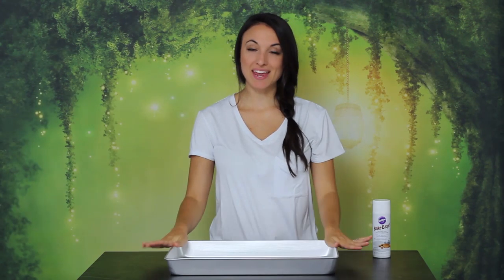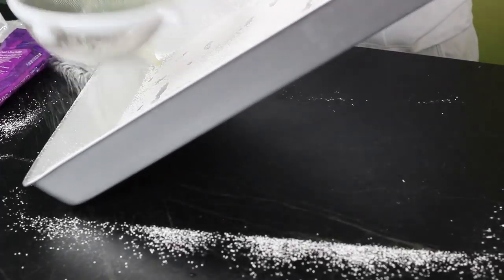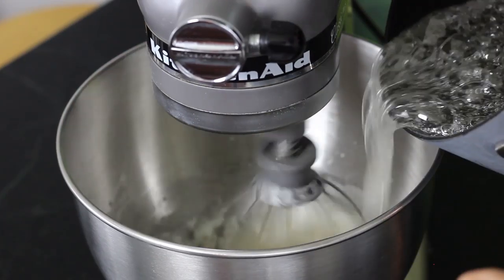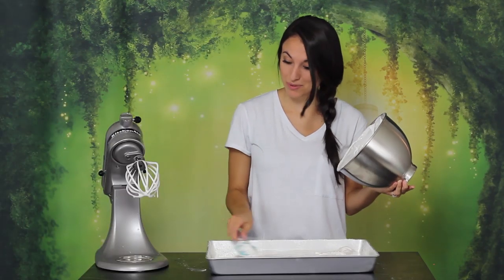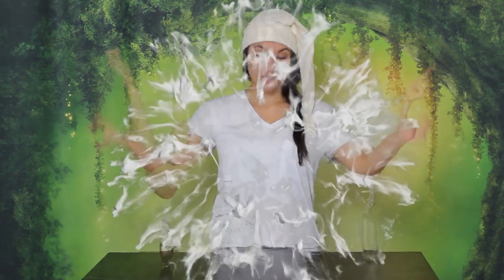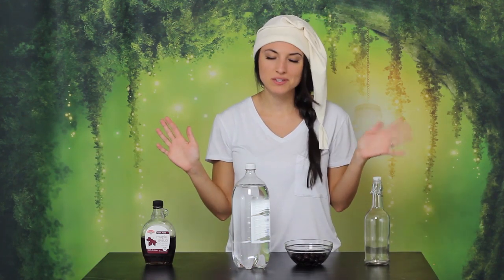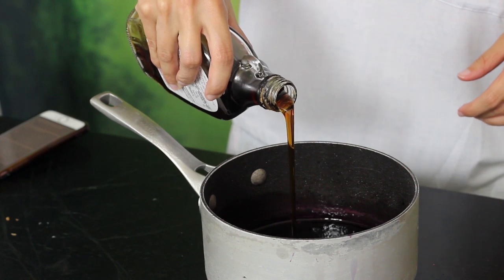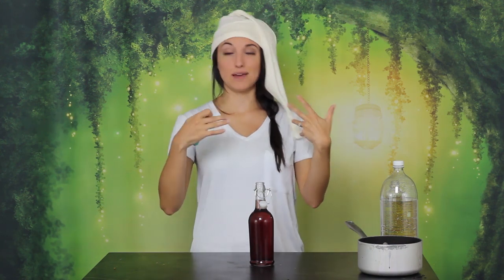Marshmallow Pillows + Fizzy Lifting Drink | FICTION FOOD FRIDAY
Some wind-down, bedtime snacks straight out of Willy Wonka's Chocolate Factory! Or is it wind-up? I guess it depends on your nightcap.

Helpful Tips:
*Be generous with the powdered sugar to ensure the pillow doesn't stick
*Add sugar to your soda for a sweeter flavor
*Try all kinds of different flavored simple syrups to switch up soda flavors!

⬞TWITTER (I am a terrible tweeter)

MARSHMALLOW PILLOWS:
1. In a kitchenaid bowl, mix together a cup of water and 6 packets of powdered gelatin
2. In a saucepan, cook 1 cup of water, 3 cups of water, 2 cups of corn syrup (one bottle), and 1/2 tsp salt until sugar dissolves and a candy thermometer reads 240 degrees F
3. Mix the syrup mixture into the gelatin mixture, and whip on high speed until thick (you should be able to see the lines of the mixer in the marshmallow)
4. Pour mixture into a pan that has been sprayed with nonstick spray and powdered with confectioner's sugar
5. Let sit for 4 hours minimum, then remove from pan

FIZZY LIFTING DRINK:
1. Create simple syrup (flavored however you like) by cooking one cup of water and one cup of sugar over medium heat until sugar is dissolved and mixture thickens slightly.
(Use fruits, extracts, and herbs to flavor the syrup)
2. Pour syrup into club soda (don't shake it ;) )

Thank you guys for voting for Willy Wonka! And for watching another silly, weird Nicki Lee Bakes video. :)